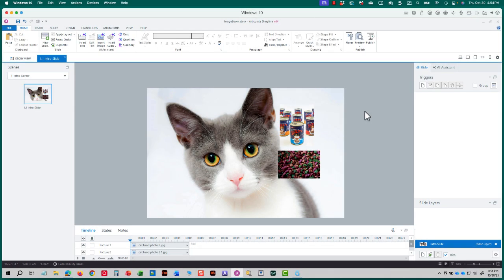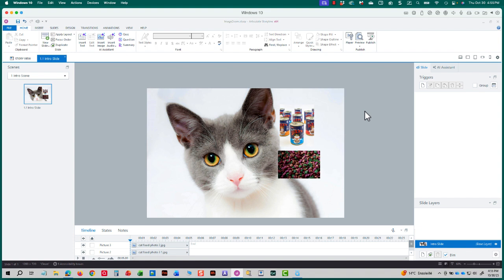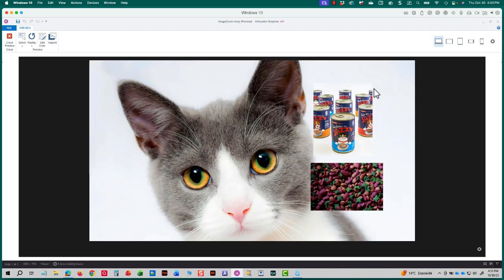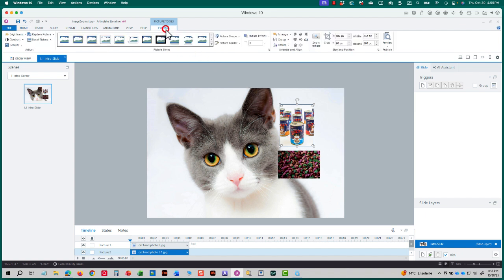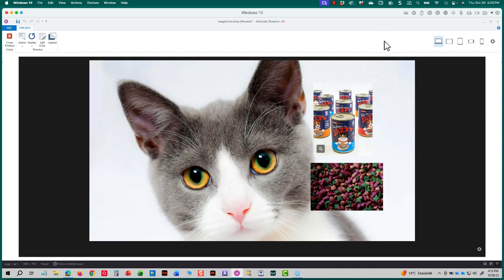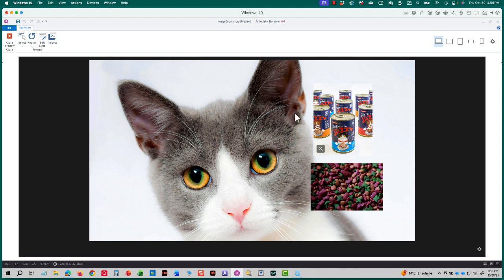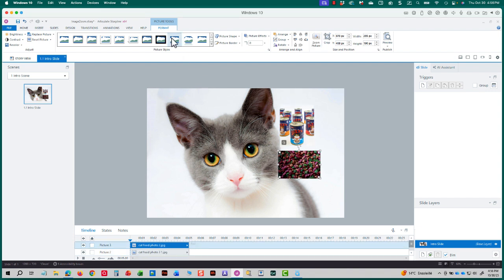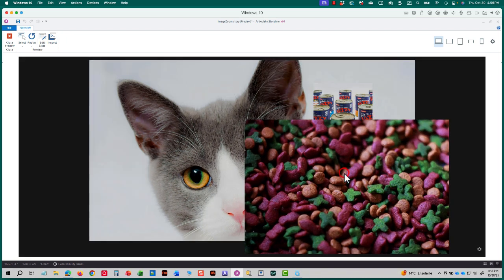Articulate Storyline 360: The Zoom Picture Feature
The Zoom Picture feature is an easy way to draw attention and add interactivity to key parts of an Articulate Storyline slide.

In this short tutorial, I demonstrate how to add the Zoom Picture feature to a slide image and show how the effect behaves when you preview your project.

To take your Storyline skills even further, enroll in our Articulate Storyline 360 vILT course